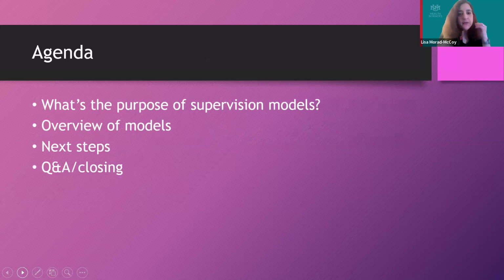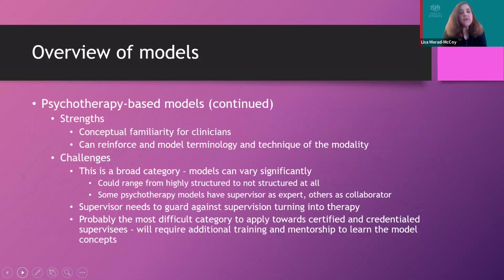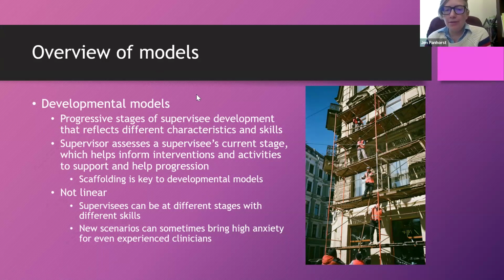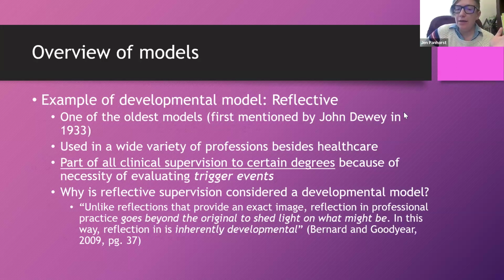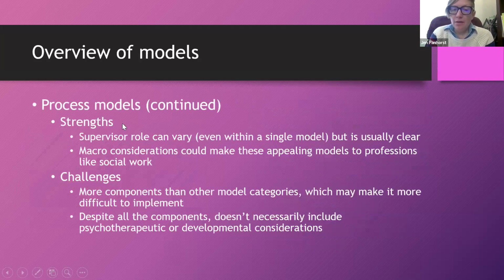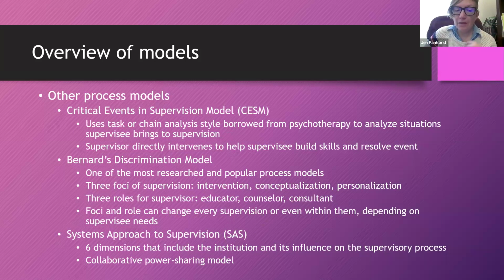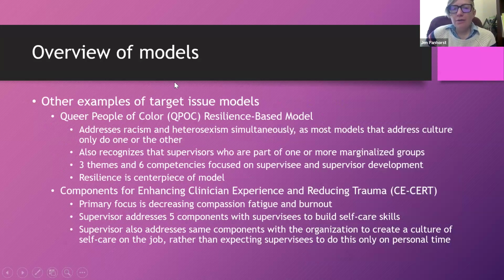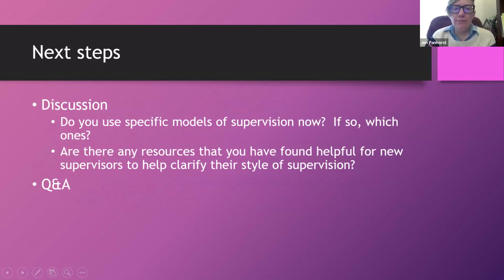Introduction to Models of Clinical Supervision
New Mexico Interdisciplinary Clinical Supervision Training Series: Introduction to Models of Clinical Supervision -Jennifer Panhorst, LCSW, Lisa Morad-McCoy, LCSW

Jen Panhorst, LCSW graduated with a Masters in Social Work from the University of Nevada Reno in 2007 and has done clinical work with adolescents and families in mental health facilities, community drop-in centers, schools, and detention centers.  Since 2010, Jen has provided training throughout New Mexico on a variety of topics, including lesbian/gay/bisexual/transgender/queer (LGBTQ) issues, assessment and diagnosis, and substance use.  Jen currently works at the Division of Community Behavioral Health in the University of New Mexico's Department of Psychiatry & Behavioral Science as a clinical supervisor, trainer, and clinician.

Lisa Morad-McCoy, LCSW is a Senior Program Therapist in the  UNM Department of Psychiatry and Behavioral Sciences. Division of Community Behavioral Health.  Lisa received her MSW from the University of Michigan in 1995. She has over 20 years of experience providing therapy for adults, children, and families. Currently, Lisa provides clinical tele-supervision for LMSWs in New Mexico seeking independent licensure.  Lisa provides Comprehensive Community Support Service (CCSS) and American Society for Addiction Medicine (ASAM) trainings for community members and professionals throughout New Mexico. Clinically, Lisa provides trauma focused therapy for children, adolescents and families through the UNM ACTION Clinic and the IHS Tele-health clinic for children at Havasupai Elementary School in Grand Canyon, AZ.

Learning Objectives:
1. Describe relevance of clinical supervision models to everyday supervisory practice.
2. List the 4 categorical types of supervisory models.
3. Identify at least two different clinical supervision models and how they apply to everyday supervisory practice.

Please note: CEUs, CEs, and CMEs, as well as Certificates of Completion are not available from viewing recordings. In order to be eligible for credit, trainings and presentations must be attended live.

All material appearing on the University of New Mexico Department of Psychiatry and Behavioral Health Sciences YouTube (“content”) is protected by copyright under U.S. Copyright laws and is the property the University of New Mexico Department of Psychiatry and Behavioral Health Sciences or the party credited as the provider of the content. You may not copy, reproduce, distribute, publish, display, perform, modify, create derivative works, transmit, or in any way exploit any such content, nor may you distribute any part of this content over any network, including a local area network, sell or offer it for sale, or use such content to construct any kind of database. You may not alter or remove any copyright or other notice from copies of the content on the University of New Mexico Department of Psychiatry and Behavioral Health Sciences YouTube.